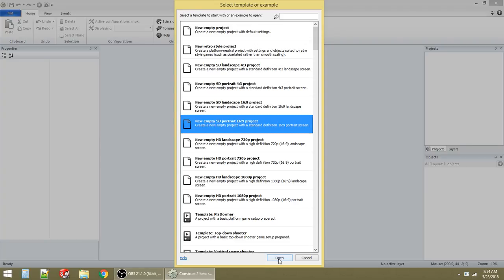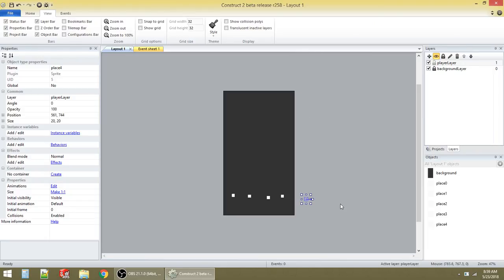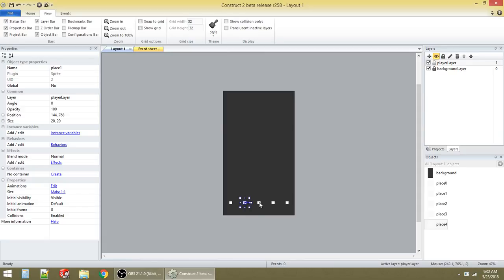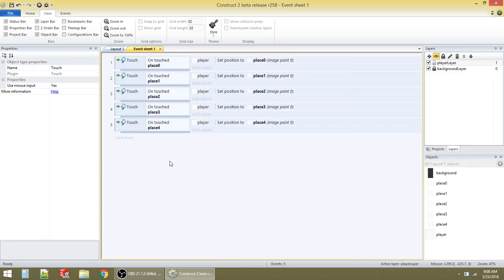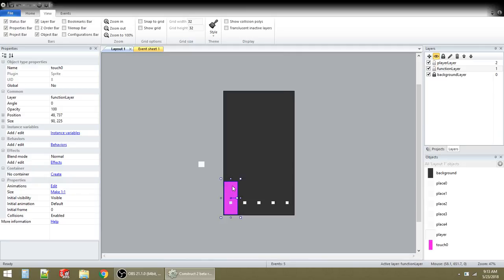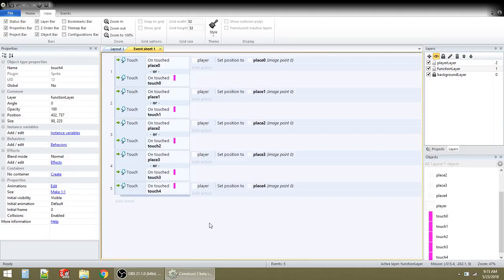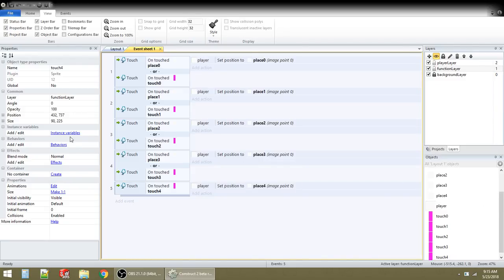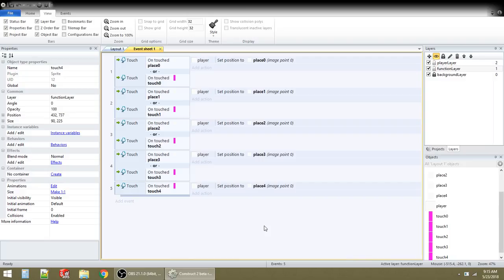Lane Avoid Game -- Part 1 -- Period 3 5/23/2018